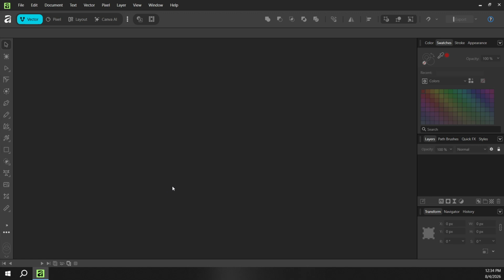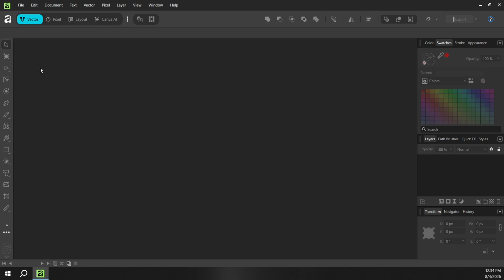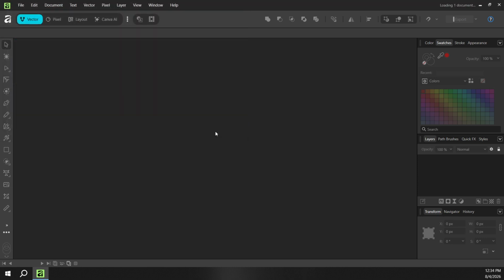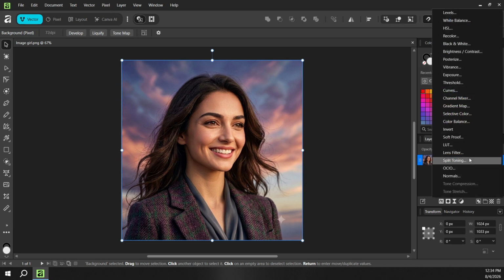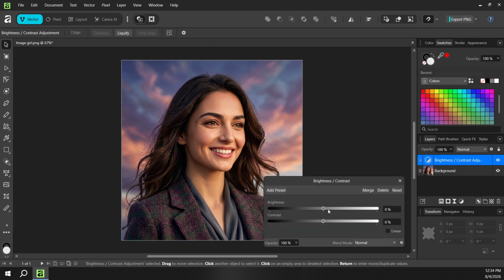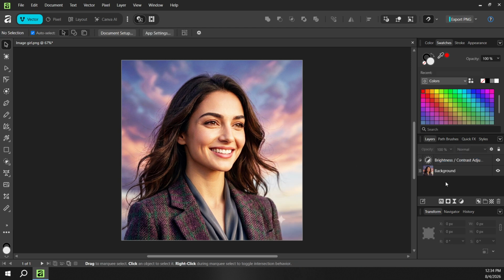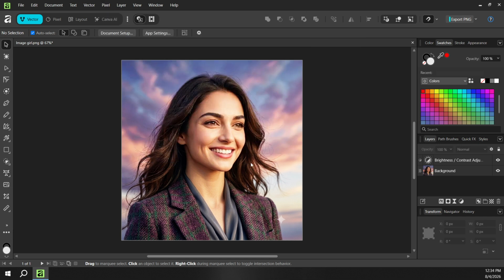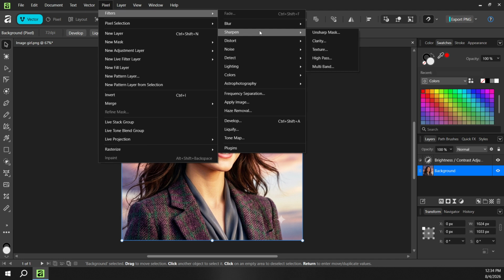How To Edit Photo By Affinity [2026 Guide]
How To Edit Photo By Affinity